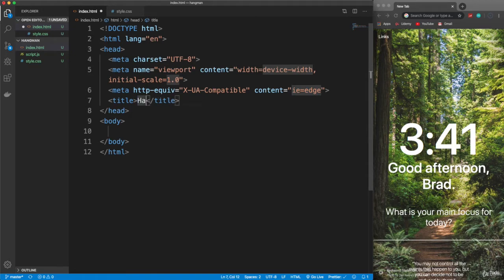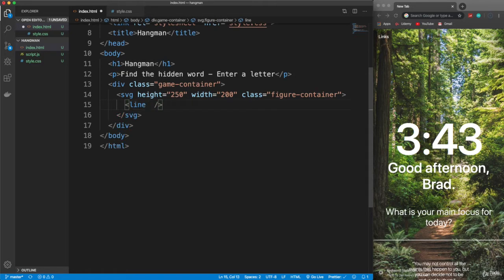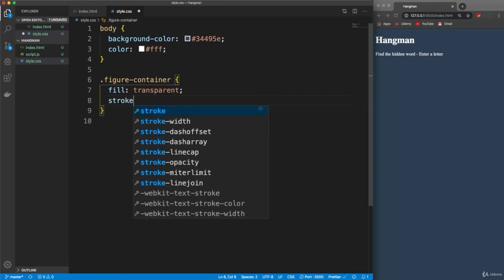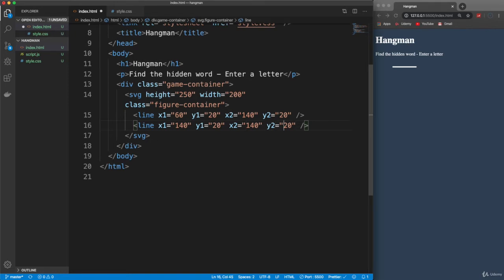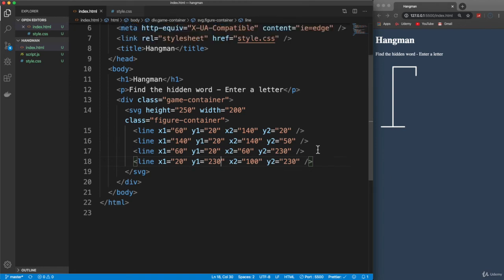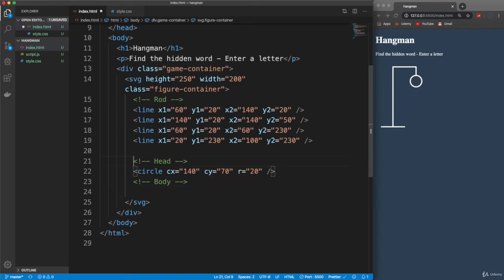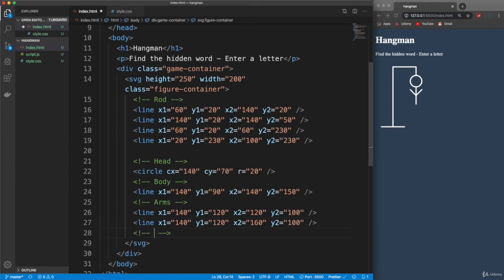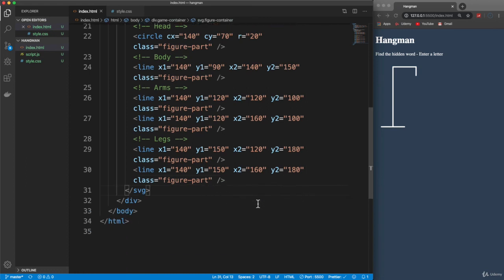Hangman game using java-script part 2